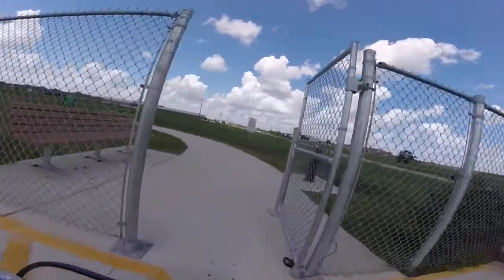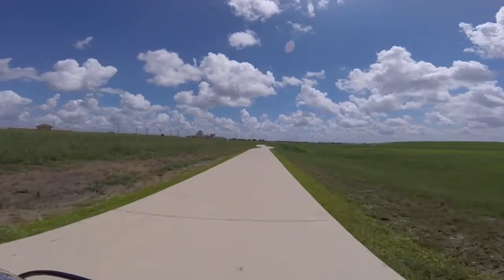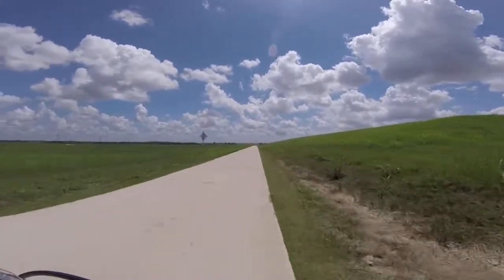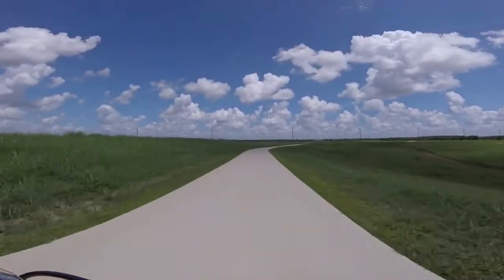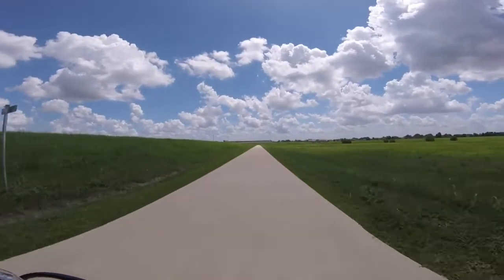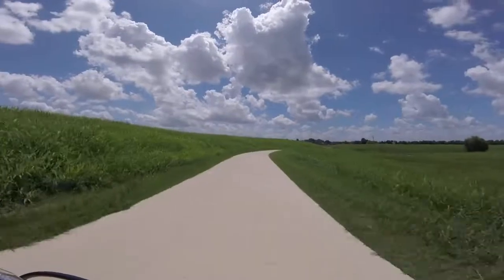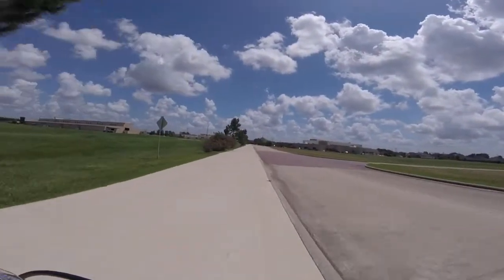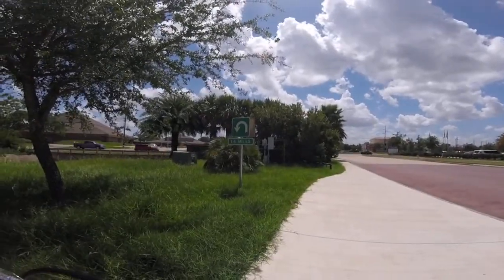Folsom Hike & Bike Trail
Folsom Hike & Bike trail in Beaumont, Texas
This beautiful 1.8 mile trail is on Beaumont's west end, Major Dr @ Folsom.  Narrated by Eric Bender of BicycleSports.com